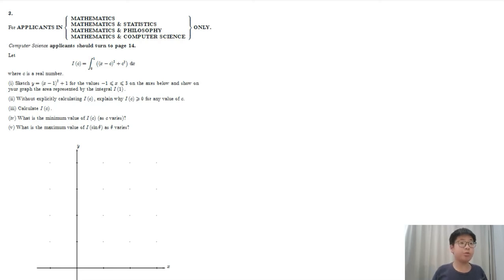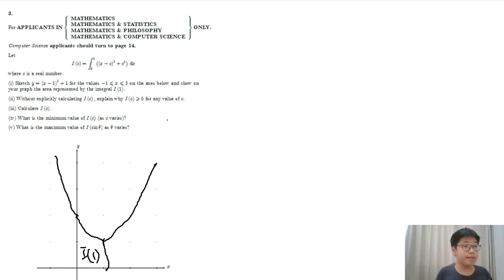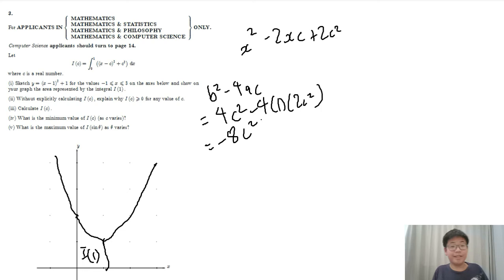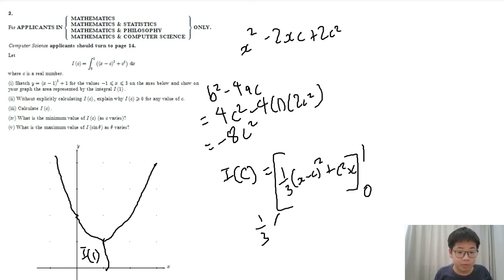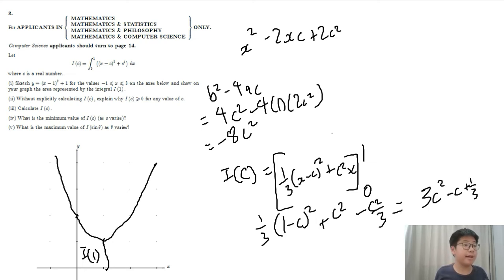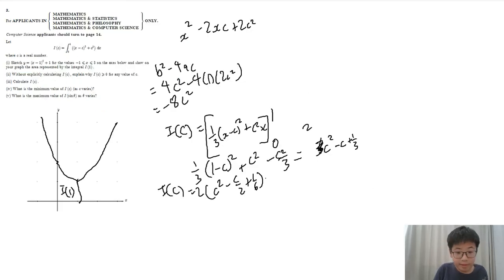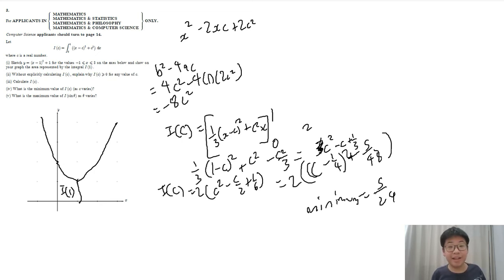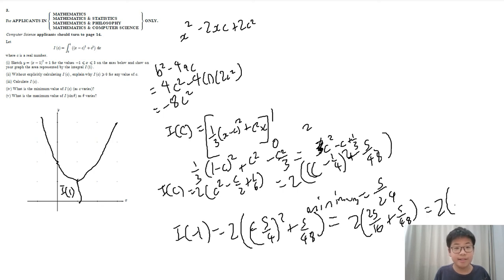Worked Solution for MAT Question 3 2007 (Integration Question)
This is season 2 of the MAT saga! This is a question which covers integration with a quadratic!